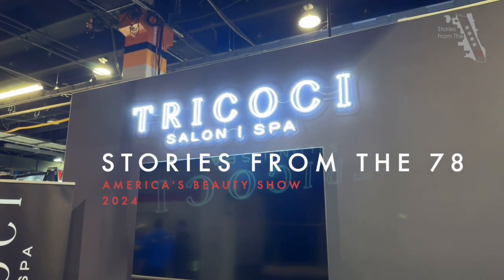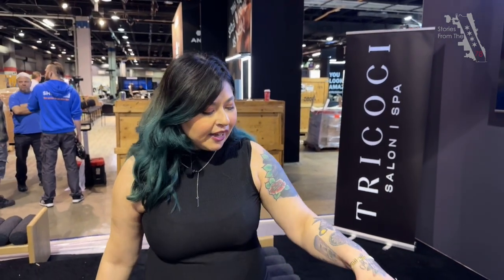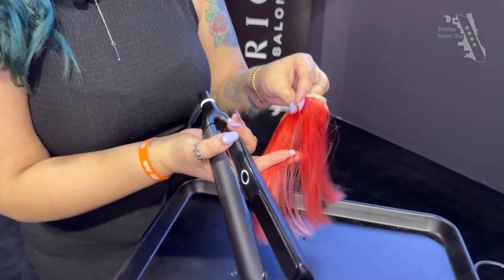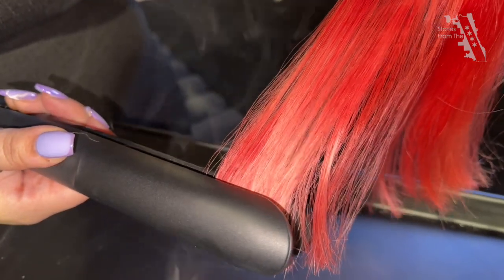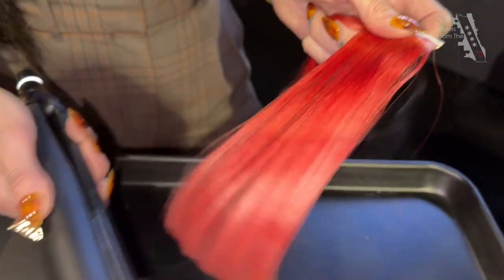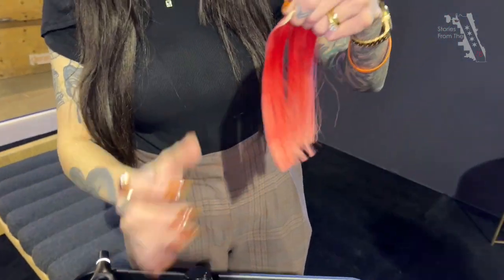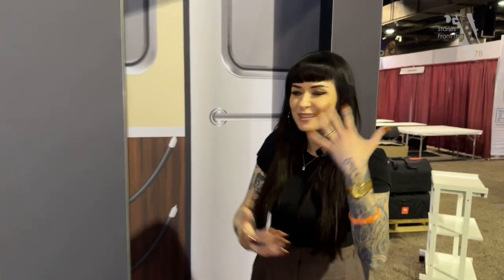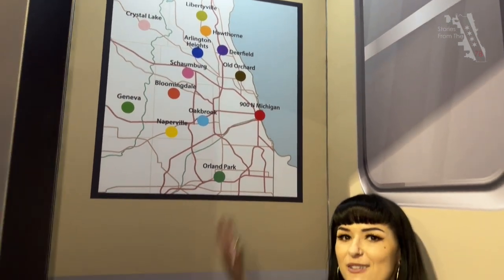America's Beauty Show With Tracy Ramos Of Tricoci Salon & Spa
racy Ramos, Color Service & Education Director, Tricoci Salon & Spa
Tracy Ramos is a dynamic force in the beauty industry, bringing over 15 years of expertise to her role as Director of Color & Service Education at Tricoci Salon and Spa. She grew up in the hair industry with a Mother who was a salon owner, with this rich background.

Tracy has honed her craft through diverse experiences with industry leaders such as Floyds 99 Barbershop, Wella Professionals, and PRAVANA.She actively advocates for representation and empowerment of marginalized communities, fostering an inclusive environment where everyone feels valued and respected.